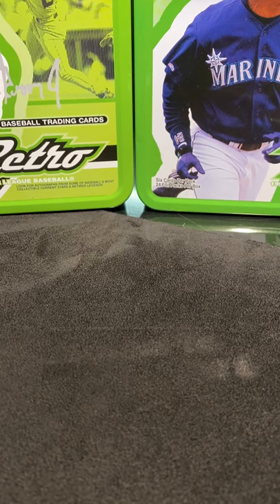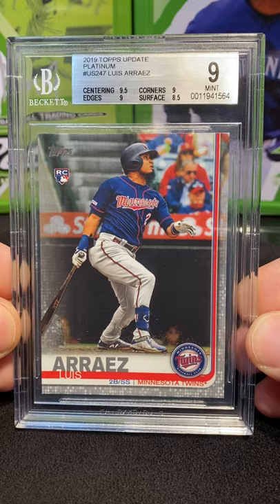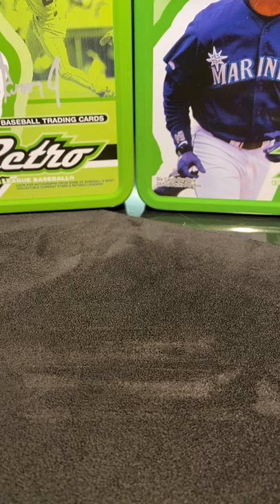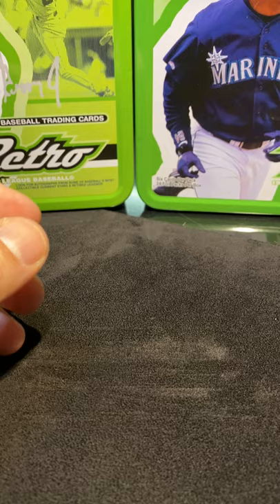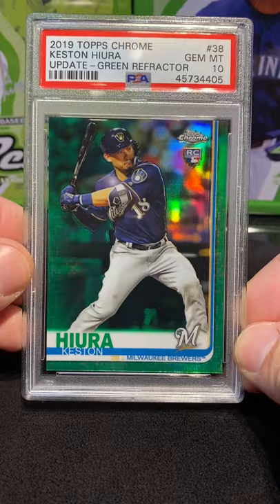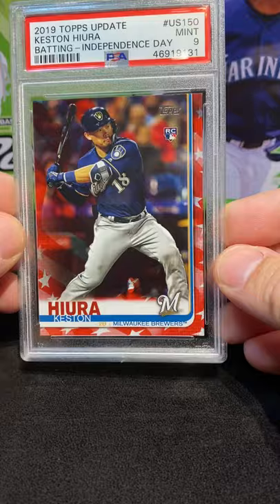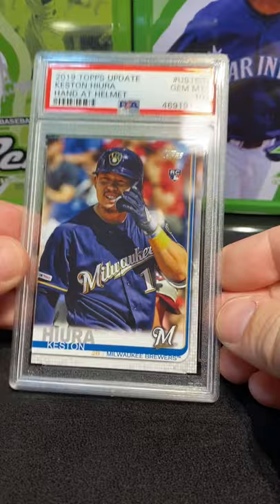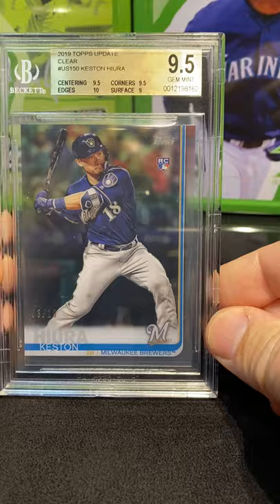Nice Keston Hiura Rookie Stash!!!